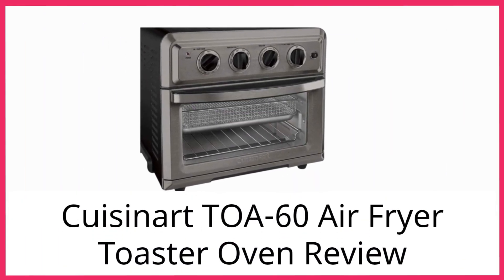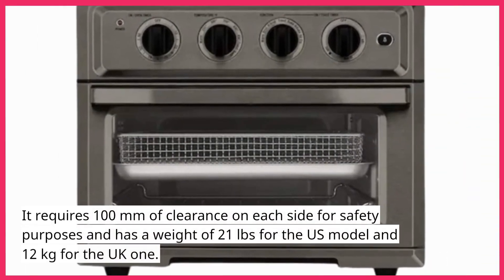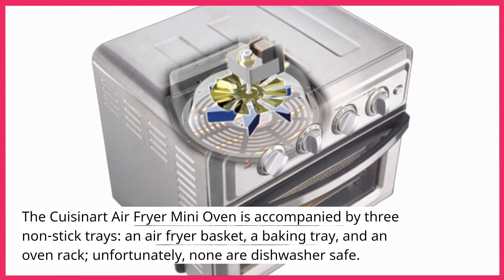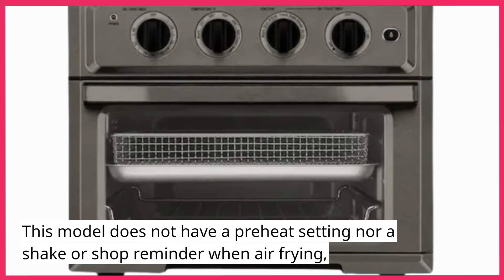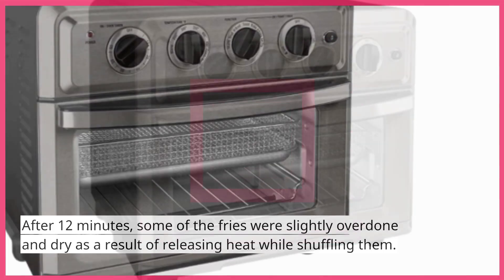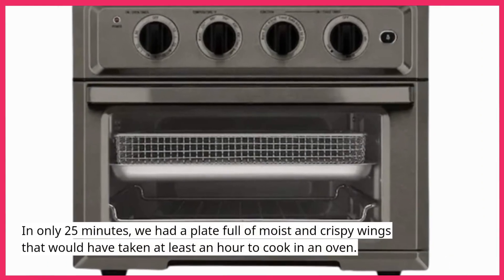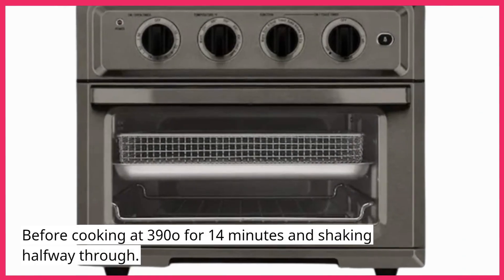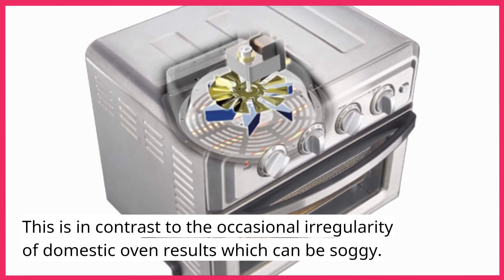Cuisinart TOA-60 Air Fryer Toaster Oven Review | Seven Cooking Functions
Amazon Product Name : Cuisinart TOA-60 Air Fryer Toaster Oven Review

Looking for a versatile kitchen appliance that can air fry, bake, broil, and more? Check out the Cuisinart TOA-60 Air Fryer Toaster Oven! This compact and stylish oven offers a spacious interior, multiple cooking functions, and even a built-in air fryer. Whether you're cooking up a quick snack or a full meal, the TOA-60 has you covered. Join us as we review this handy kitchen gadget and see how it stacks up against the competition.